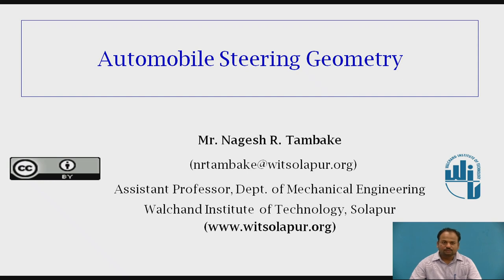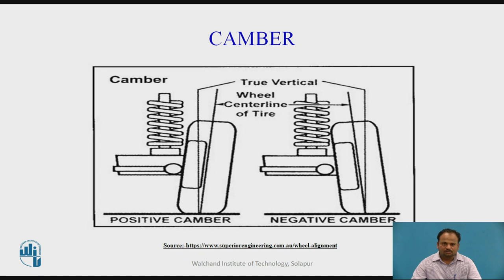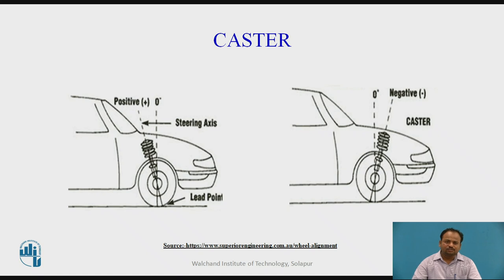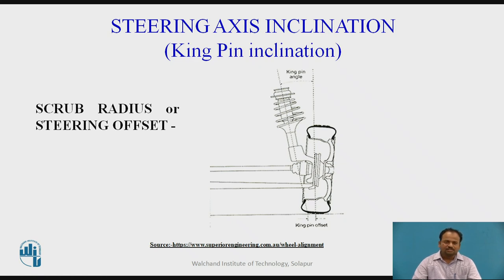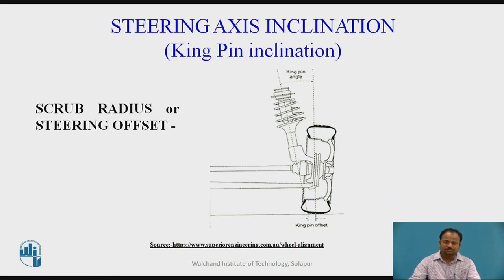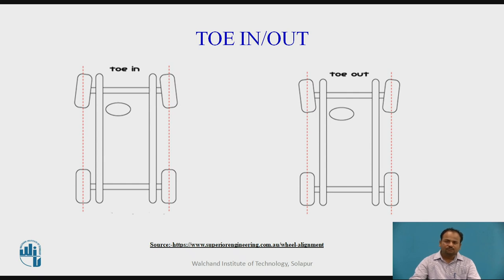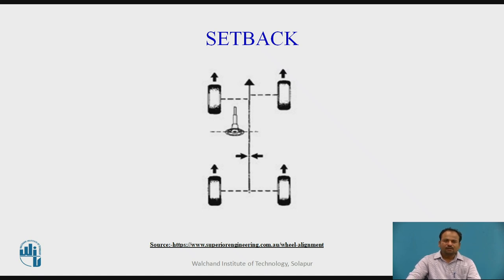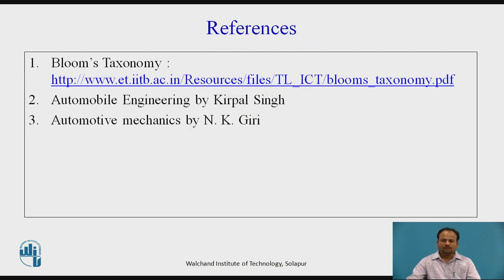Automobile Steering Geometry